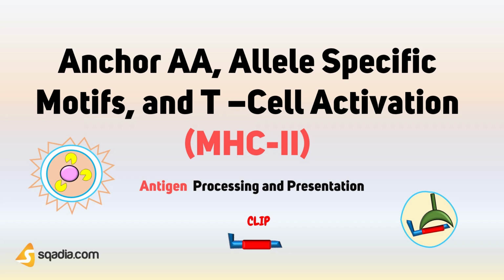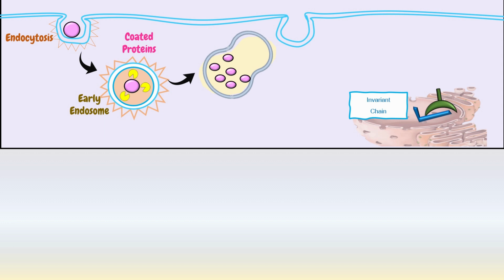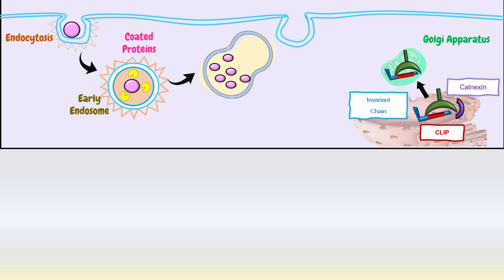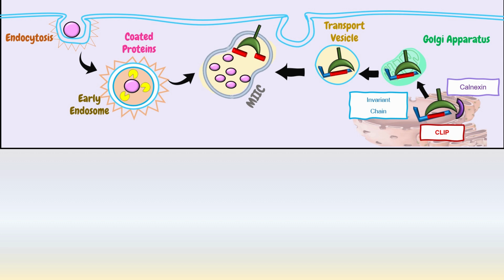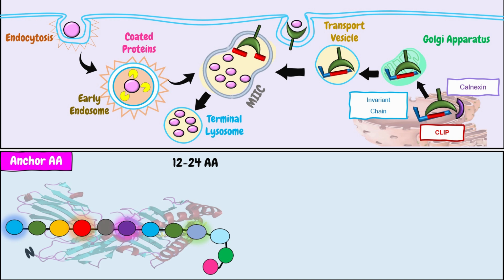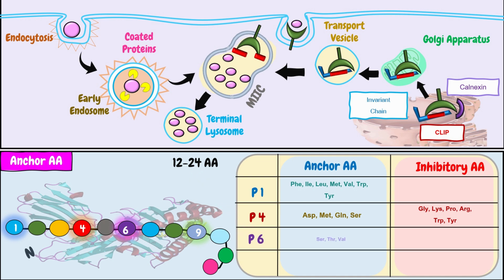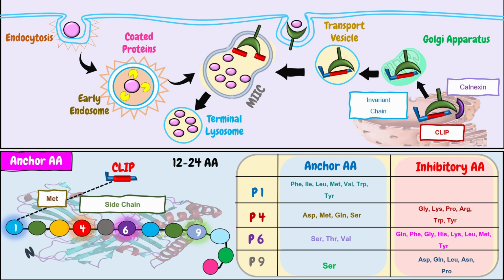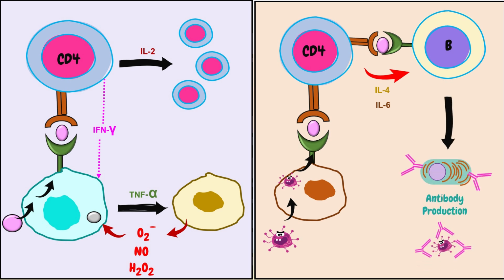Antigen Processing and Presentation | Anchor AA, Allele Specific Motifs, and T- Cell Activation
The antigen is processed and then presented by MHC to the immune cell. In this immunology video, we will explain all the details with highly specific images and narration full of in-depth knowledge.

You will get to know Antigen Processing and Presentation steps and also learn about:
🟠 Endogenous and Exogenous Pathways
🟠 Binding Motif
🟠 Immunoproteasome
🟠 Immune Escape
🟠 Central and peripheral tolerance
🟠 Anchor amino acid
🟠 Allele-Specific Motif
🟠 T-Cell activation
🟠 Molecules involved in the interaction between T Cell and APC
🟠 Signals Needed for T-Cell Activation
🟠 ICOS in T-Cell Activation
🟠 Superantigen Stimulation
🟠 Difference of B-cell and T-cell in Antigen recognition
🟠 Antigen Presentation to the B Cells

Antigen-presenting cells perform the function of antigen presentation function which involves the display of antigens. There are two antigen processing and presentation pathways:
🔹Endogenous Pathway.
🔹Exogenous Pathway, which is the endocytic pathway of antigen processing and presentation.

▬ 📌 Antigen Processing and Presentation: Pathways
The processes involved in Endogenous and Exogenous pathways of antigen processing and presentation are:
🔸Platelets WBCs present antigens through MHC I to T Cell through T-Cell Receptor.
🔸Antigen-presenting Cells such as monocytes and macrophages present antigens through MHC II to T Cells.

▬ 📌 Antigen Processing and Presentation: Comparison
Usually, Virus or tumor-infected cells are involved in MHC class I pathways. But usually, bacteria are involved in MHC II pathways.

Peptides are produced from proteins of antigen through proteasome in the MHC I pathway. However in the MHC II pathway, after endocytosis, the process of proteolysis occurs to produce peptides.

Peptides move through TAP in RER in the MHC II pathway, But in the MHC II pathway, peptides don’t move through TAP into RER.

The invariant Chain is not involved in the MHC I pathway, but in the MHC II pathway, the invariant chain is involved.

The loading compartment is not involved in the MHC I pathway, but in the MHC II pathway, the loading compartment is involved.

▬ 📌 Antigen Processing and Presentation: Binding Motif
There is an alpha chain of MHC class 1 pocket: Two or three pockets in each MHC molecule accept only particular amino acids (e.g., aliphatic amino acids, basic amino acids).

These are called anchor residues.

They differ for different MHC I alleles since each allele has a different sequence of the alpha chain.

In most cases, the amino acids in positions 2 and 9 are crucial for binding. So, these 2 and 9 amino acids are anchor residues.

▬ 📌 Antigen Processing and Presentation: Immunoproteasome
Lymphoid tissue and cells exposed to interferon-gamma, so they have a slightly different proteasome complex.

Some of the Beta subunits are substituted by sub-units with different substrate preferences, such as:
🔹LMP-2
🔹LMP-7
🔹MECL-1

▬ 📌 Antigen Processing and Presentation: Immune Escape
T-cell recognition can be prevented by “immune escape” mechanisms:

Defect the sequence of TAP proteins,
can prevent the transport of peptides into the ER so that empty MHC I molecules are generated, it pass the Golgi apparatus, MHC 1 are unstable and dissociate quickly from the cell membrane.

Viral proteins,
such as the Herpes Virus proteins US2 and US11, can induce active export of MHC molecules from the ER, preventing the loading of viral peptides in the MHC molecules.

▬ 📌 Antigen Processing and Presentation: Central Tolerance and Peripheral Tolerance
Two mechanisms are involved in central and peripheral tolerance:
🟢 Clonal Deletion.
🟢 Clonal Anergy

▬ 📌 Antigen Processing and Presentation: T-Cell Activation
The following steps are involved in T-cell activation:
🔴 Peptide/MHC class 2 complex can activate CD4 T cells and induce the proliferation and secretion of various cytokines such as interleukin 2.
🔴 Interferon gamma released by cd4 cause; Tumor necrosis factor-alpha released by the antigen presenting.
🔴 It leads to the formation of oxygen radicals that can kill intracellular microorganisms.
🔴 Cell presenting antigen caused CD4 cell activation and, activated CD4 T cells release interleukin 4 and interleukin 6.
🔴 B cells release antibodies and kill antigens.

▬ 📌 Antigen Processing and Presentation: Molecules Involved in Interaction Between T Cell and APC
Molecules involved in T Cells and Dendritic cells are:
🔹T-cell receptor and CD4 or CD8 binds with MHC I or MHC II.
🔹LFA-1 binds ICAM-1
🔹CD 2 binds LFA-3
🔹CD 40 binds CD 40 ligand
🔹CD 28 and ctla-4 or cd 152 with CD 80 or CD 86 interaction
🔹CD3 complex

 In case of adhesion of B cell and T cell:
🔹CD3 complex